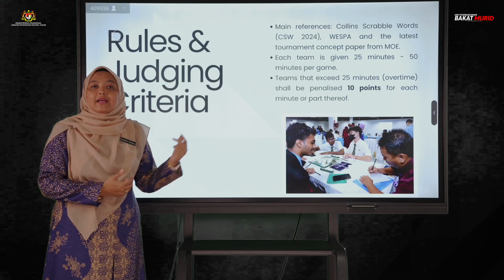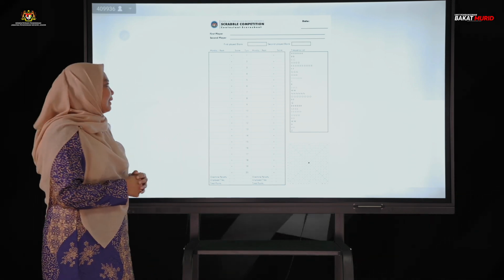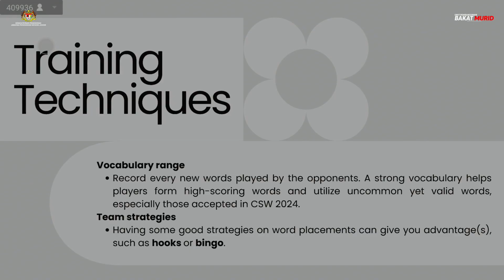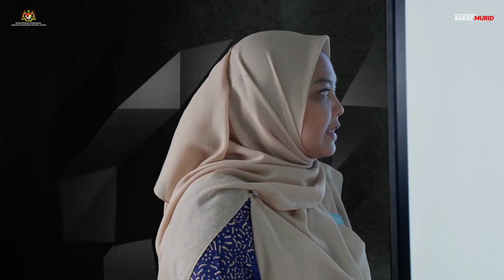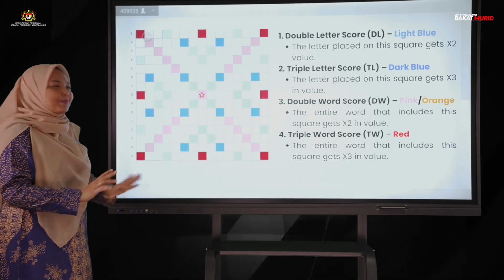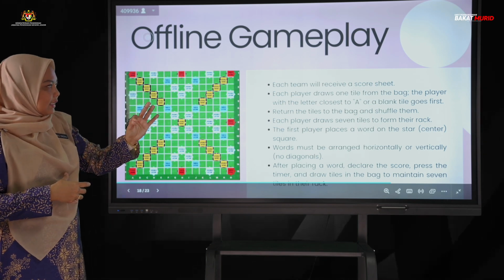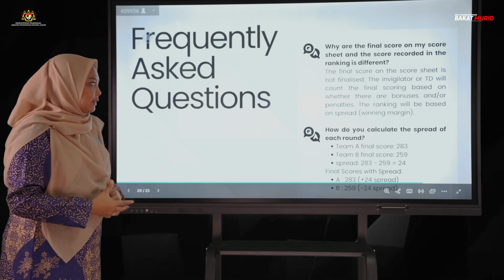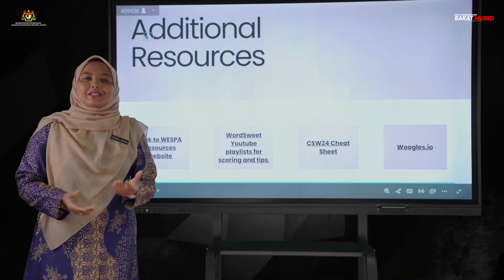Scrabble | Karnival Semarak Perpaduan Bahasa 2025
Technical Officers:
Suhaili binti Razali (Primary)
Muhammad Naqib  Syahmi bin Salan (Secondary)

JPN Johor Officer:
Joel Peh Jian Pin (Assistant Director)